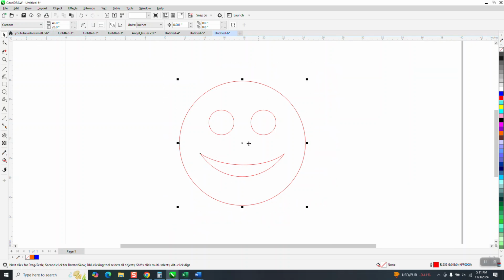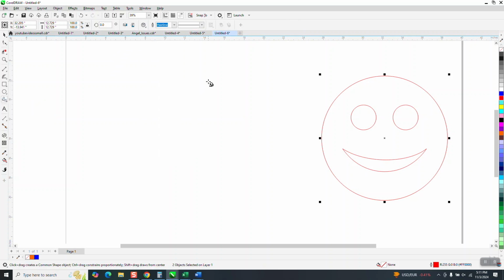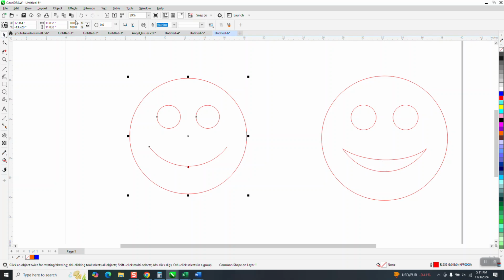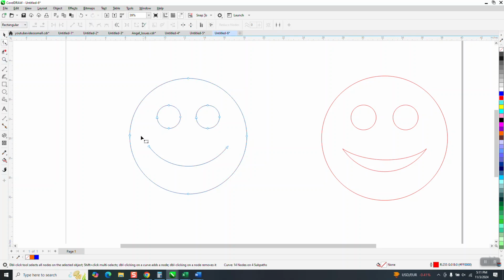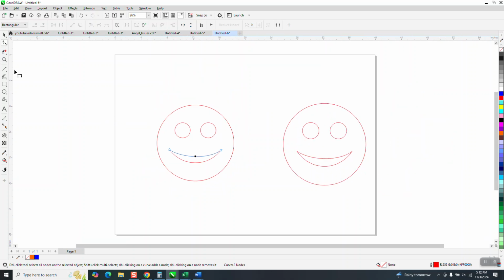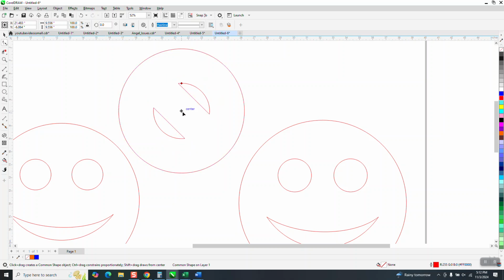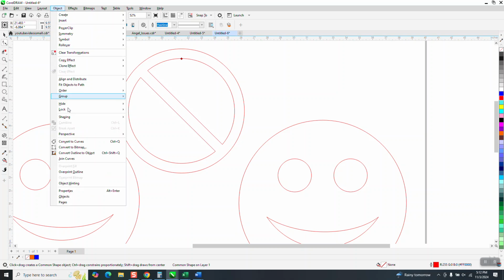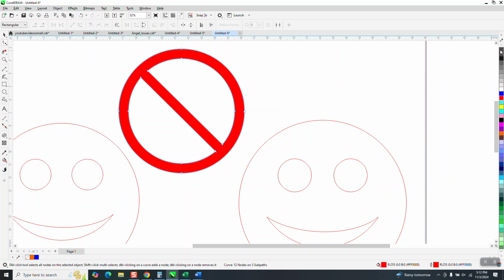Corel Draw Tips & Tricks Happy Face turned upside down and more